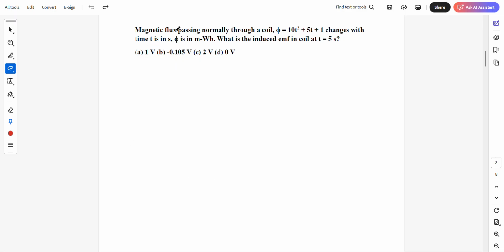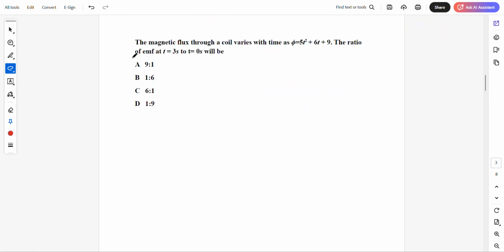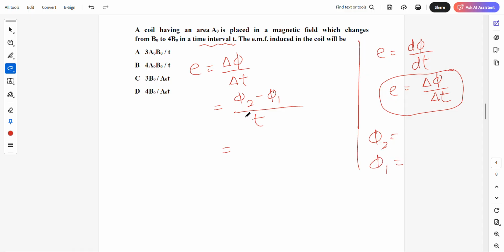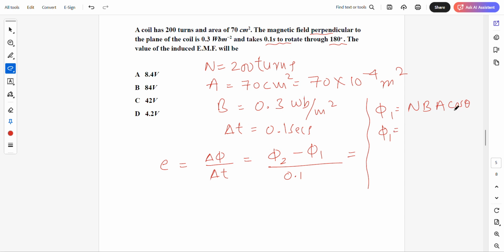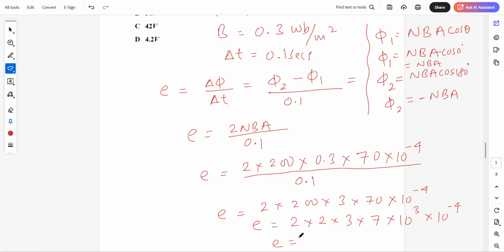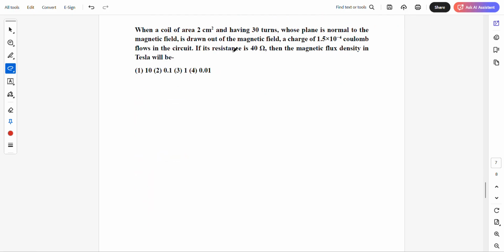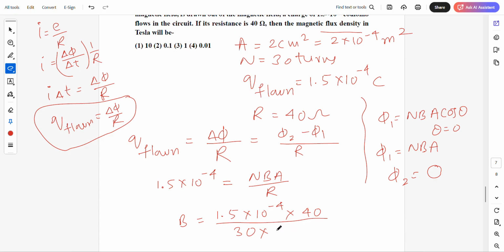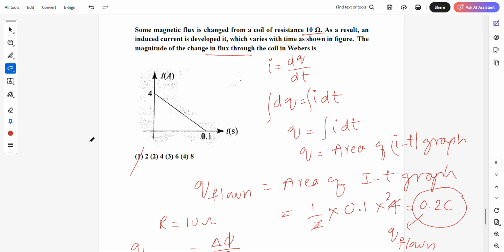KCET/NEET PHYSICS // CLASS 12 // EMI // FARADAY’S LAWS // SOLVE IN 45 SECONDS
This video is for the students who are preparing for KARNATAKA COMMON ENTRANCE TEST (KCET) Examination in Physics. The content describes the concept of Faraday’s laws problems in EMI Chapter for Class 12 Students.

Magnetic flux passing normally through a coil, ϕ = 10t2 + 5t + 1 changes with time t is in s, ϕ is in m-Wb. What is the induced emf in coil at t = 5 s?
(a) 1 V (b) -0.105 V (c) 2 V (d) 0 V

The magnetic flux through a coil varies with time as ϕ=5t2 + 6t + 9. The ratio of emf at t = 3s to t= 0s will be
A   9:1
B   1:6
C   6:1
D   1:9

A coil having an area A0 is placed in a magnetic field which changes from B0 to 4B0 in a time interval t. The e.m.f. induced in the coil will be
A   3A0B0 / t
B   4A0B0 / t
C   3B0 / A0t
D   4B0 / A0t

A coil has 200 turns and area of 70 cm2. The magnetic field perpendicular to the plane of the coil is 0.3 Wbm−2 and takes 0.1s to rotate through 180∘ . The value of the induced E.M.F. will be

A   8.4V
B   84V
C   42V
D   4.2V

The magnetic flux through a coil varies with time t as shown in the diagram. Which graph best represents the variation of the e.m.f. E induced in the coil with time t?

A

B

C

D

When a coil of area 2 cm2 and having 30 turns, whose plane is normal to the magnetic field, is drawn out of the magnetic field, a charge of 1.5×10−4 coulomb flows in the circuit. If its resistance is 40 Ω, then the magnetic flux density in Tesla will be-

Some magnetic flux is changed from a coil of resistance 10 Ω. As a result, an induced current is developed it, which varies with time as shown in figure.  The magnitude of the change in flux through the coil in Webers is